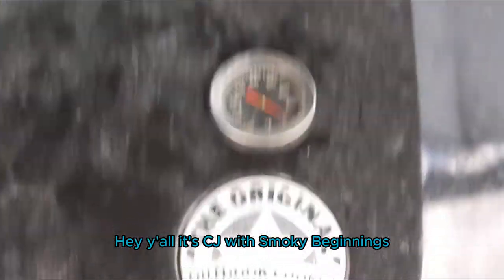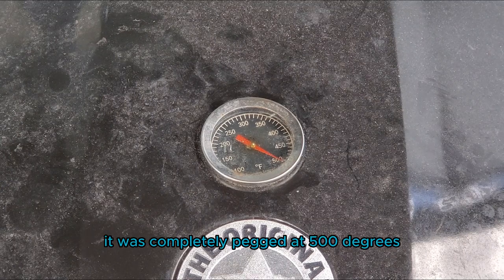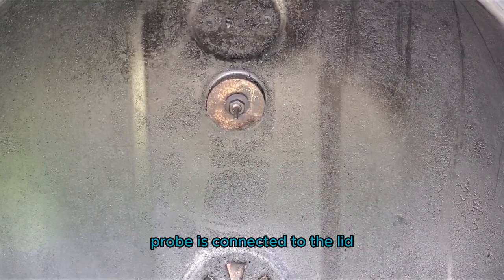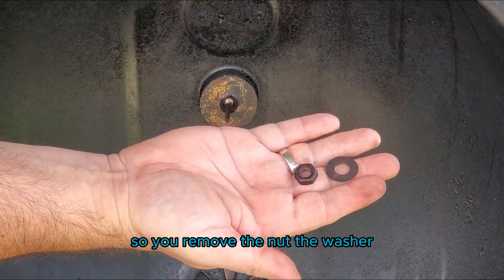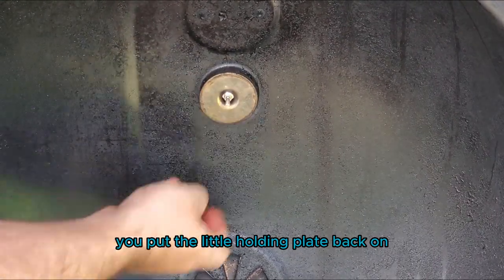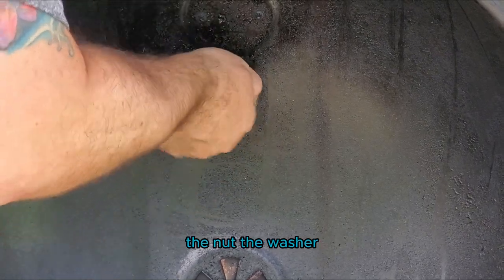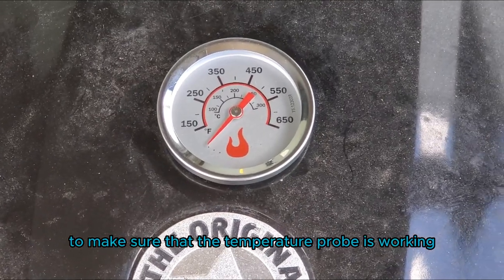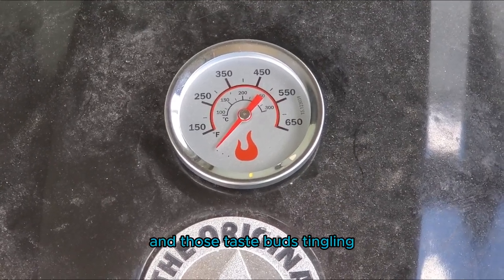🔥🌡️ Easy Guide: Replacing Charcoal Grill Temperature Probe | Charcoal Grilling Tips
In this video, I'll show you how to replace the temperature probe on your charcoal grill for accurate temperature readings and perfectly cooked food every time.

Whether your temperature probe is broken or simply needs to be replaced, this step-by-step guide will help you get your grill back in working order in no time.

Materials:
- Replacement temperature probe
- Screwdriver
- Pliers

Instructions:
1. Start by turning off your grill and unplugging it from the power source(this is for grills that have electric starters or electric fans).
2. Locate the temperature probe on your grill. It is usually located near the lid hinge or on the side of the grill.
3. Use a screwdriver, pliers, or hands to remove the screw, nut, or wing nut that holds the temperature probe in place.
4. Carefully remove the old temperature probe from the grill.
5. Take the replacement temperature probe and insert it into the same hole where the old probe was located.
6. Use pliers, screwdriver, or hands to tighten the nut on the back of the temperature probe to secure it in place.

Timestamps:
0:00- Introduction to How to Replace Your Charcoal Grill's Temperature Probe: A Step-by-Step Guide!
0:28- Make sure that the grill has been shutdown
0:34- Open the lid and locate the temperature probe
0:40- remove the nut, washer, holding plate, and temperature probe
0:56- Installing the universal temperature probe
1:15- Discussing what happens when you have tightened the temperature probe too much
1:40- Outtro

How To Install A Thermometer On Your Grill: A Comprehensive Guide For Perfectly Grilled Food